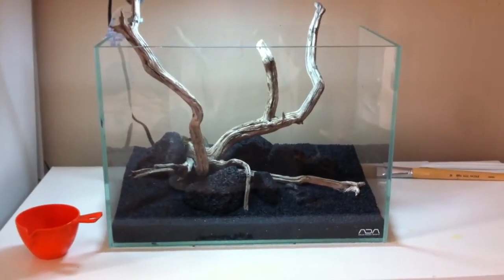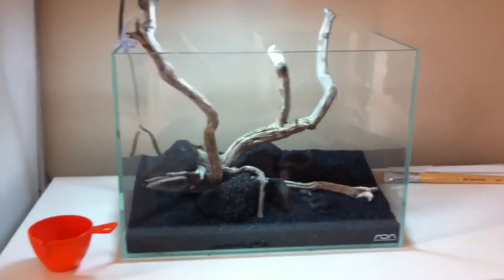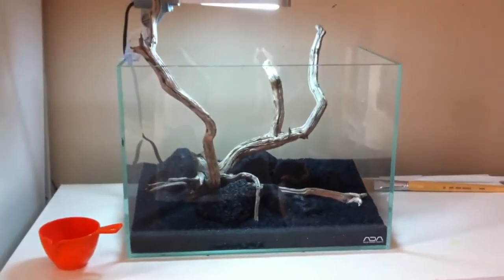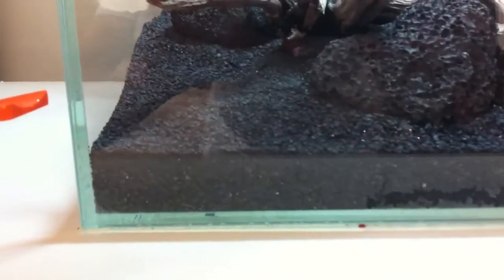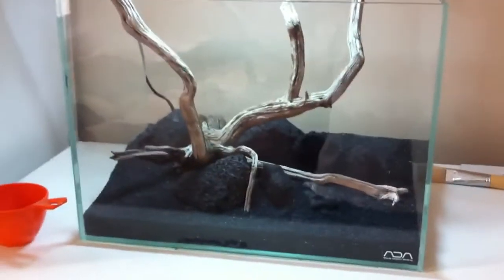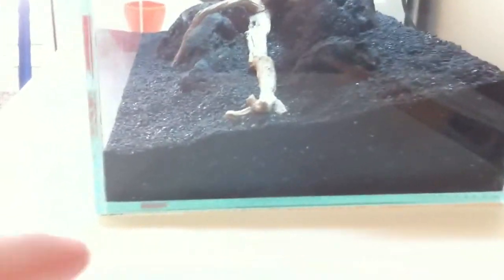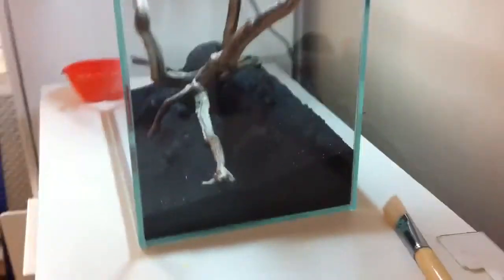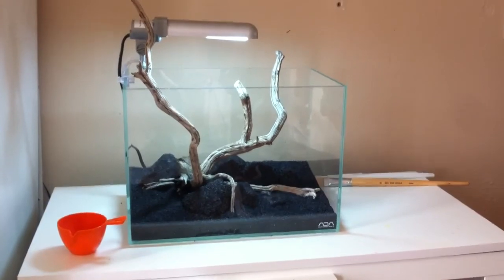Hardscape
Here I placed my hard scape. I'm really happy with the way it turned it. I like the angles and the rock works well with the wood. For substrate I used some of my old dirt mixed with gravel, a little Eco complete as a bottom layer, miracle grow organic choice potting mix, black beauty sand and lastly a coating if some fine black gravel that I ha extra that I ordered from substratesource.com. I really like how it looks. It blends with the rocks really well. And gives it a uniform texture. It sort of looks like Ada aquasoil powder type. Let me know what you think